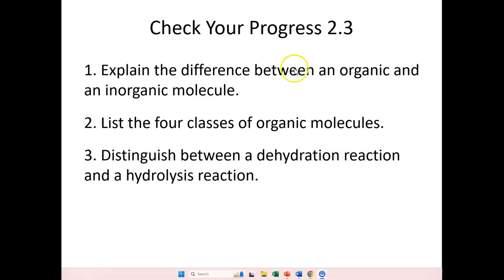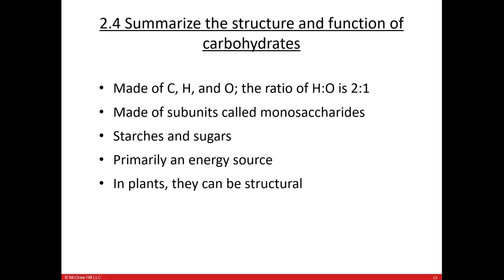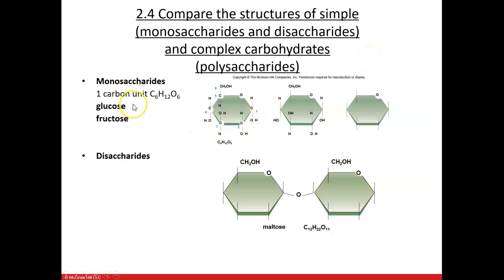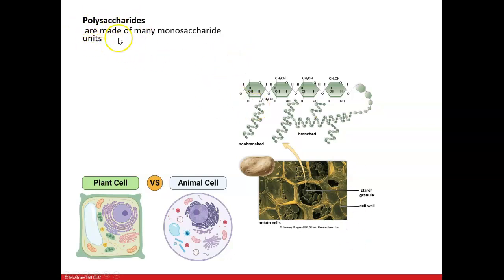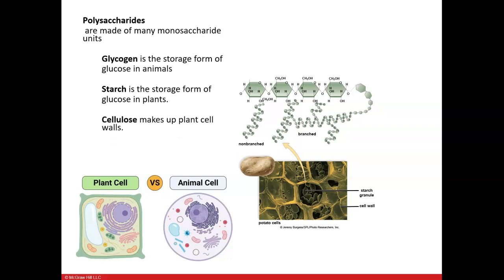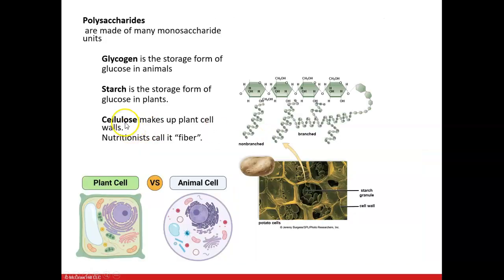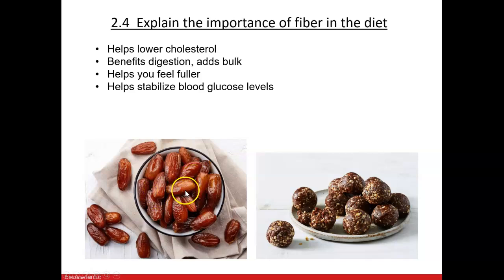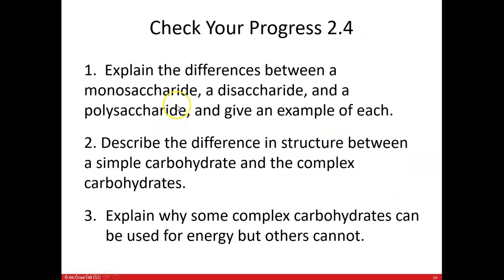BIOL 1050 lect 2.4 202530